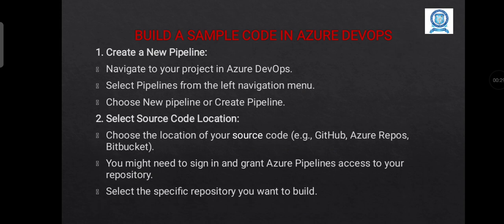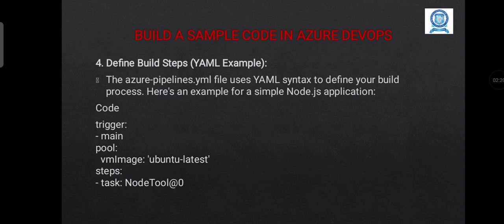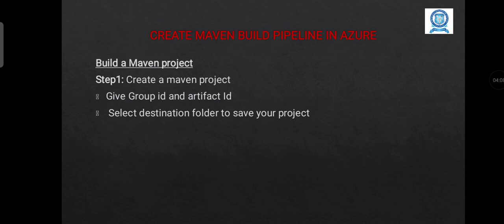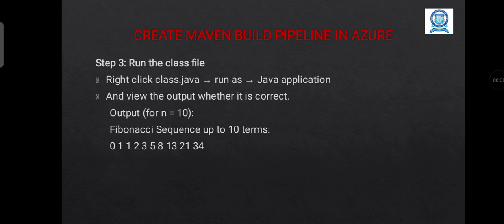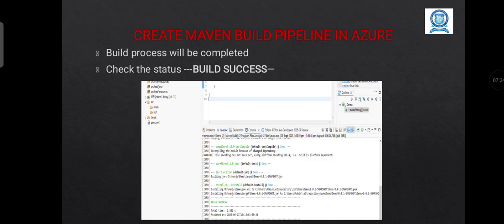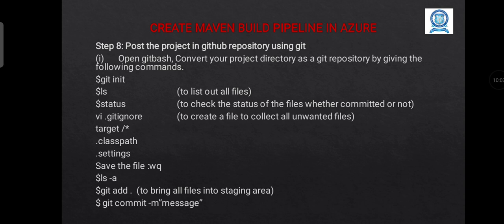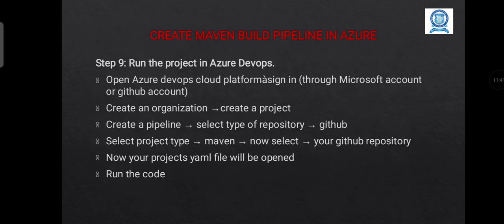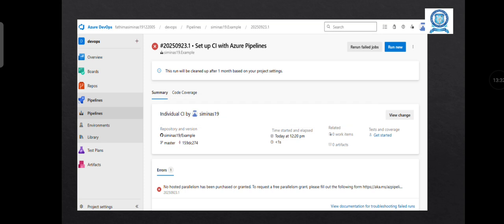Building a sample code in Azure devops